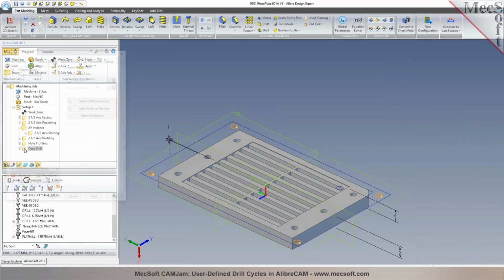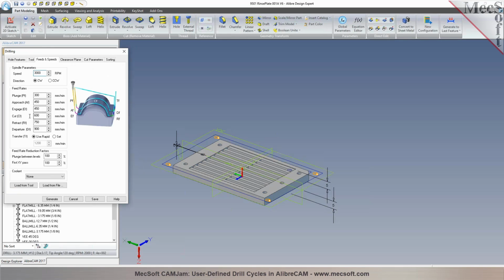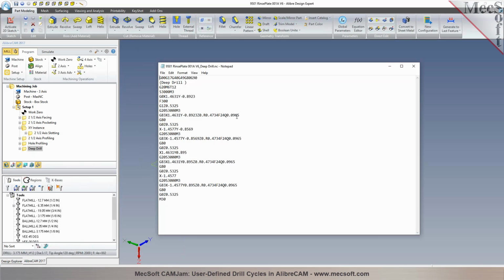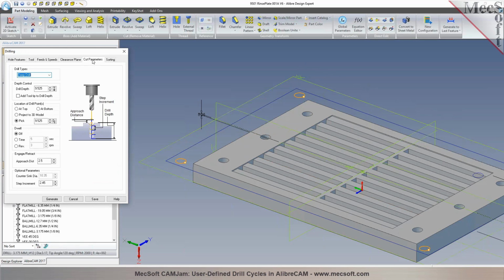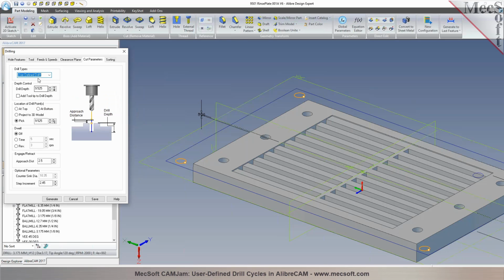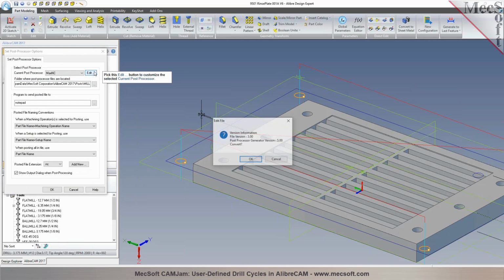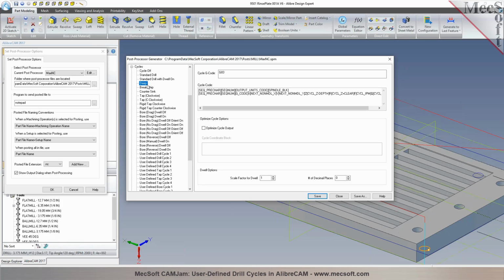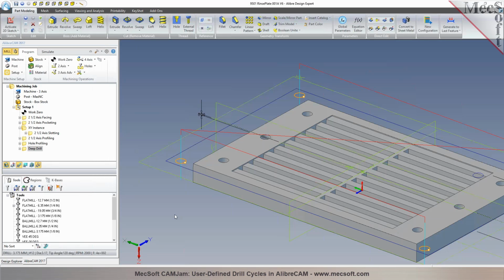CAMJam #005: User Defined Drill Cycles in AlibreCAM